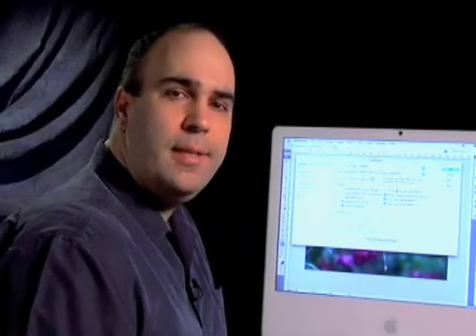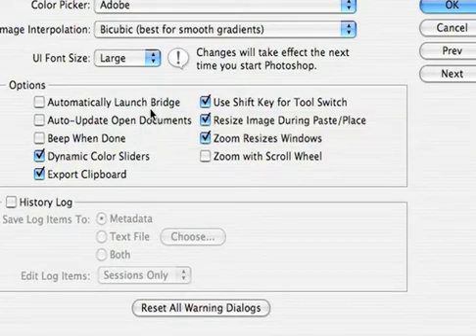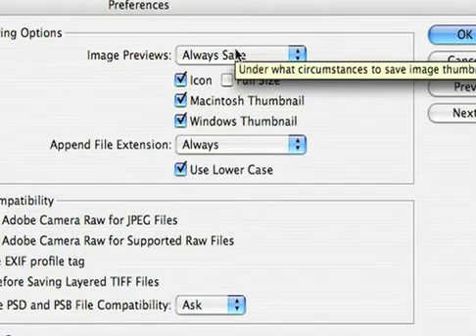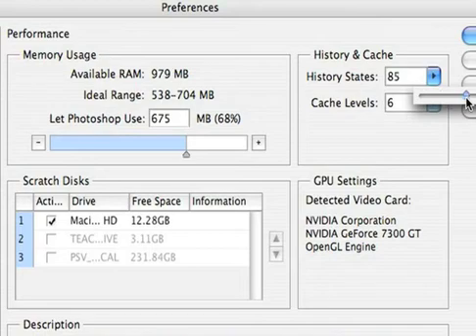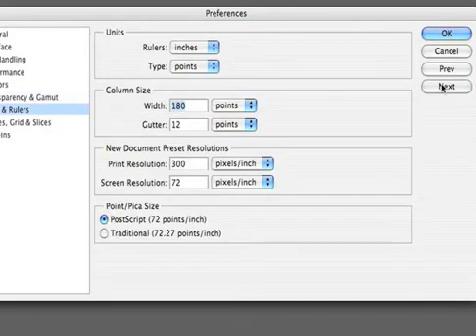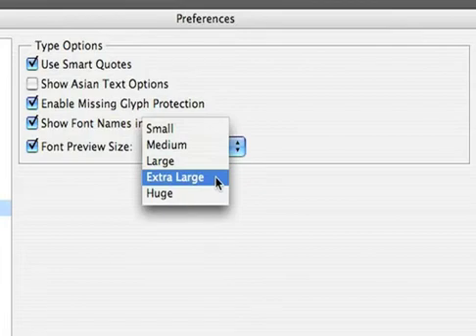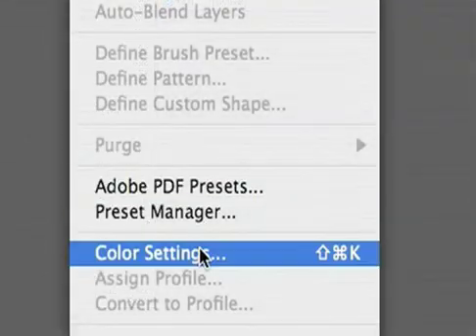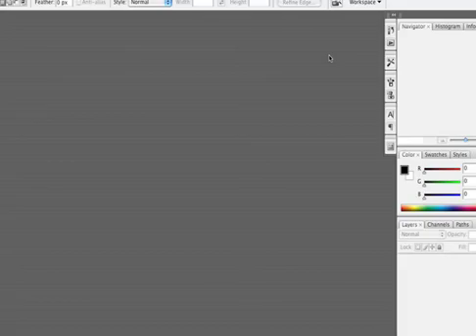CS3 Setting Preferences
How to set your Photoshop preferences to utilize Photoshop as a film and video tool. Some of the settings covered in this video tutorial are the Adobe Color Picker, Image Interpolation, Interface Tool Tips, Palettes, File Handling, File Compatibility, Memory Performance, Painting Cursors, Units and Rulers, Guides and Slices, Plug-ins, Font Type, Color Management and other Photoshop Options.